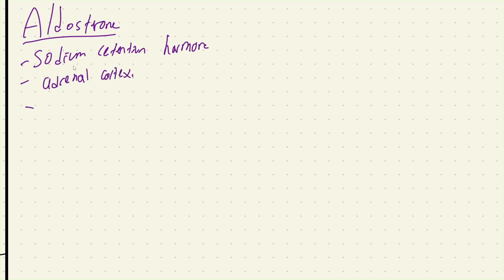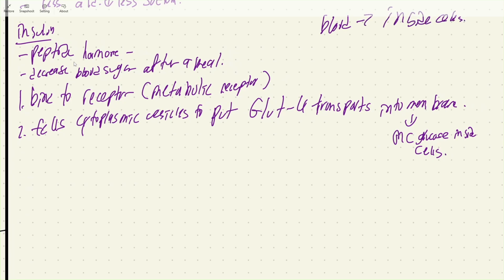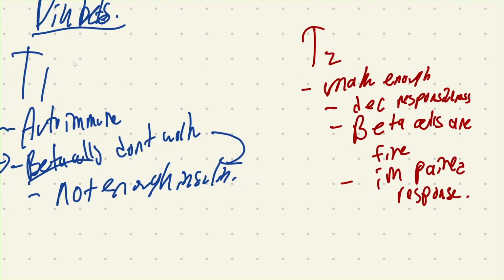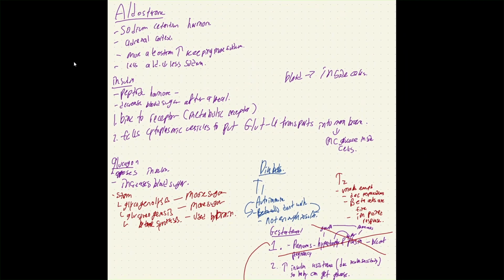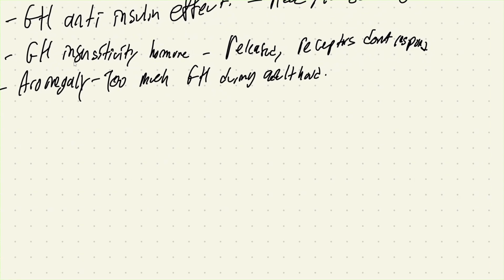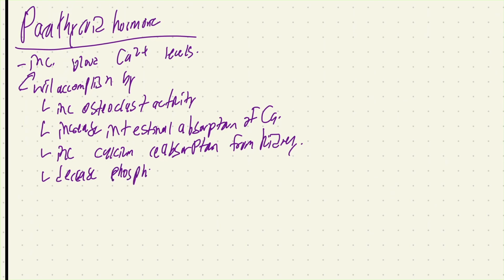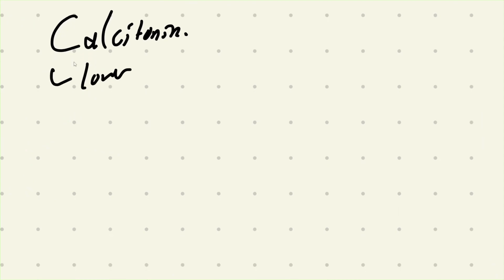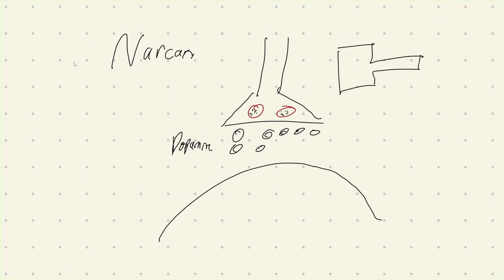Endocrine System part 3